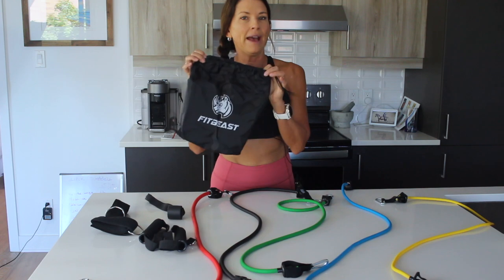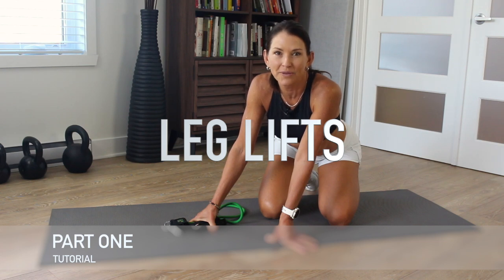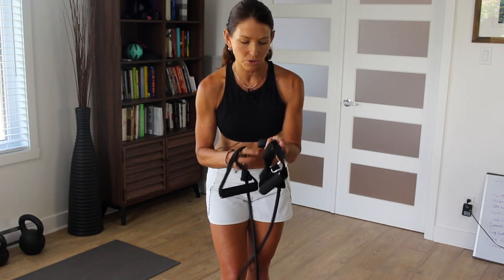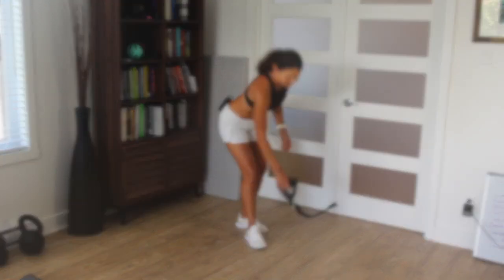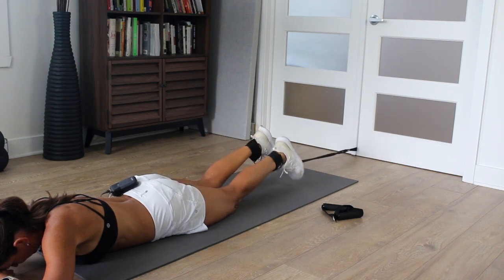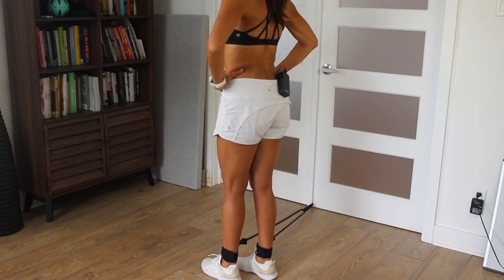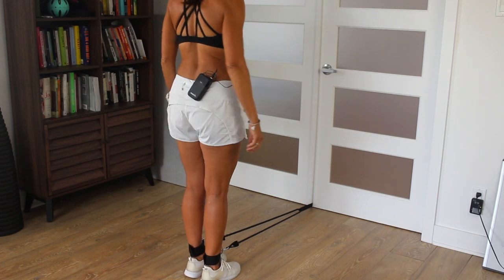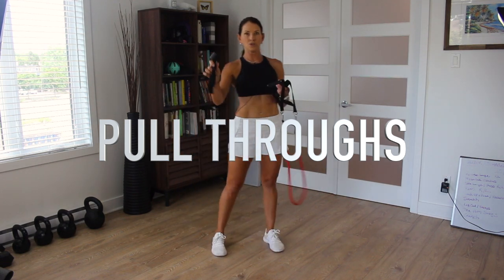30 Minutes Leg Workout with Fitbeast Resistance Band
If you would like to donate $1 for every video you like please use this link!

BIG ANNOUNCEMENT!

I have just launched two GUIDES - TRX and WORKOUT MIX UP - the solution to your searching for specific workouts and exercises.  Translated and captioned in multiple languages.  Available for $6.99 each or $9.99 for the bundle.  Will be giving the first 50 purchasers access to three 1:1 Coaching Questions for free. After that it's $1.99 each.  You'll have the ability to DM me within the guides.  Make your life easier and save time looking for the workouts you love!!! You will also be supporting me as a creator and I will be grateful!!!

RECOVER-FUN MASSAGE GUN:
For a $5 discount on your purchase use CODE:A5MH

MEDICINE BALLS:

BOSU TRAINER: